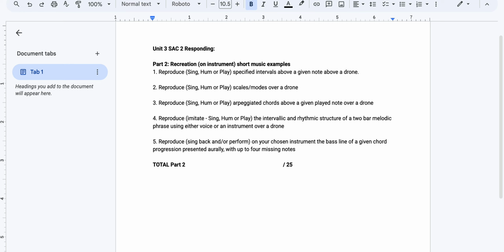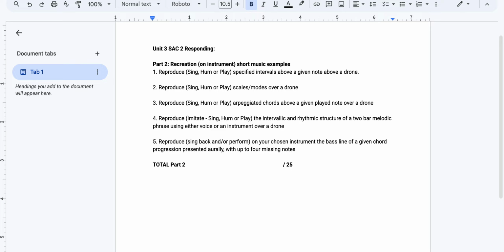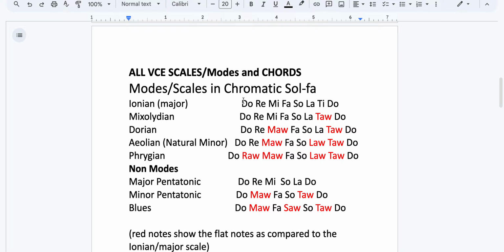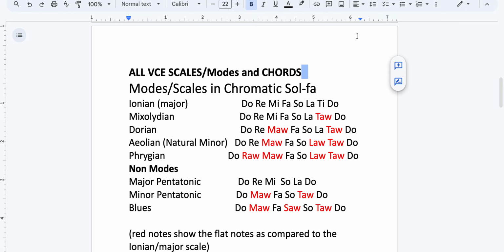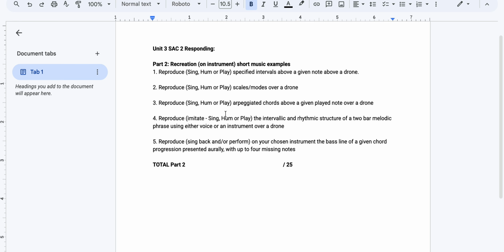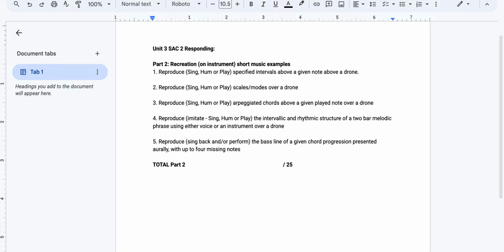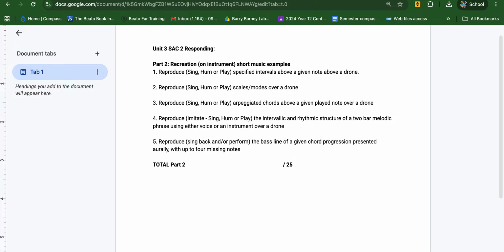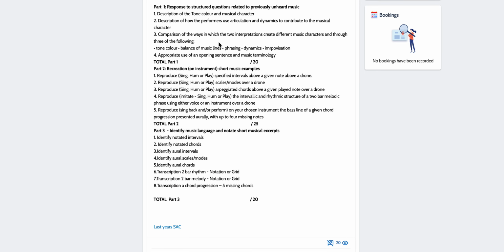SAC 2 Part 2 Demonstration What to expect on the Demo day